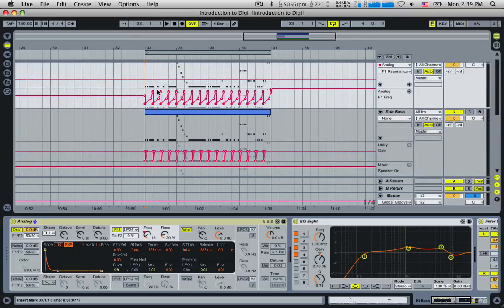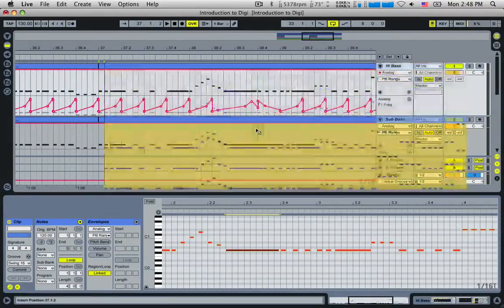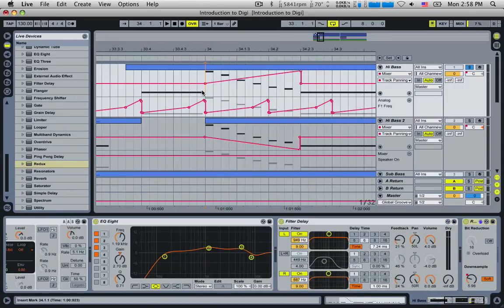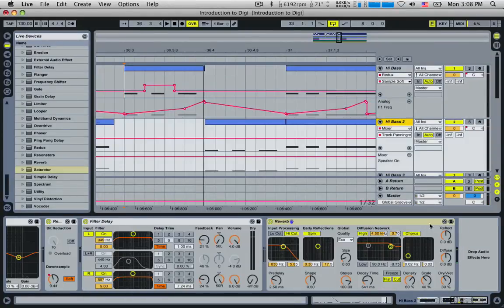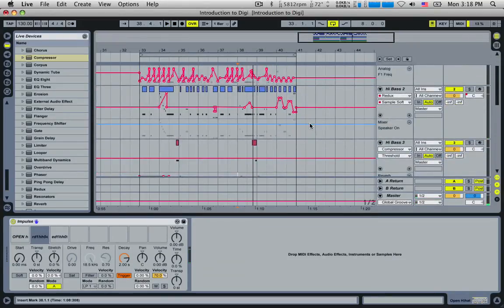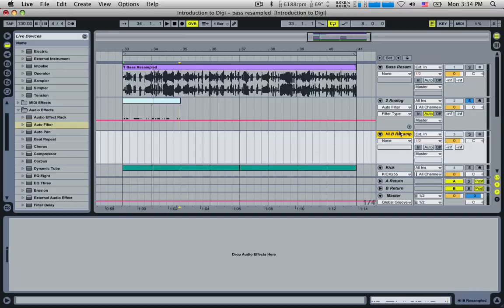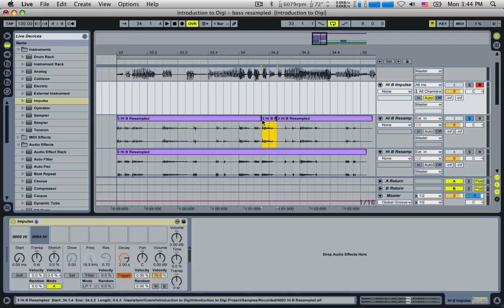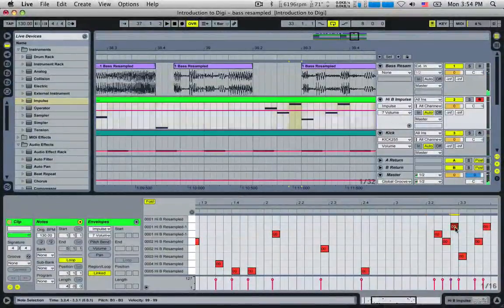An Introduction to Digital Audio Production (Part 3)